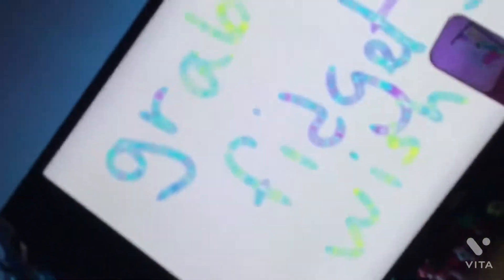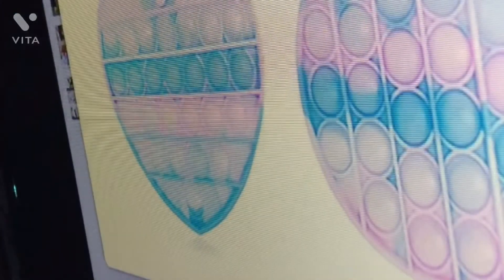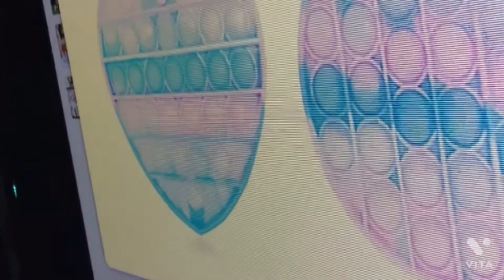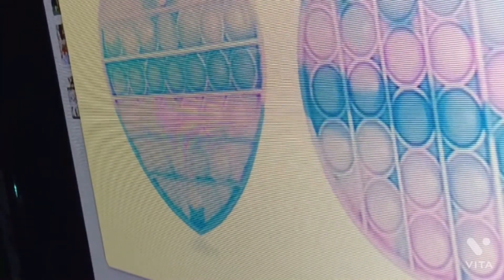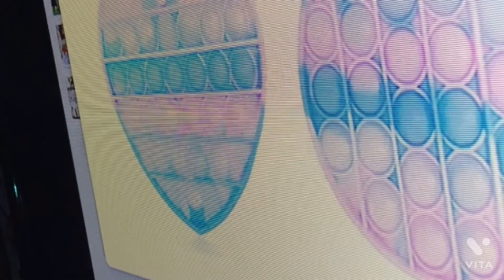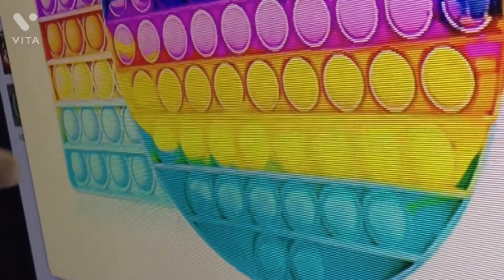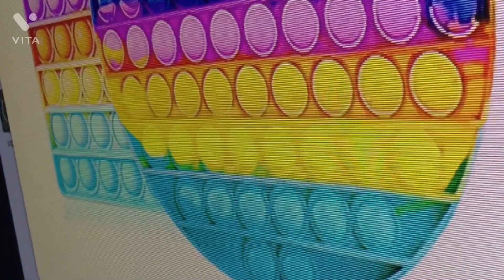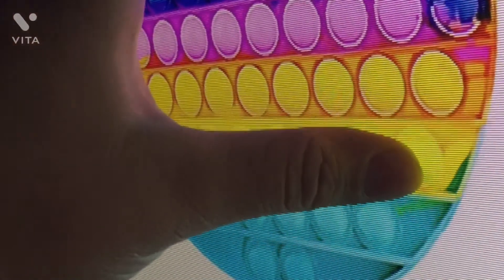Magic tv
Follow me on
Popjam miasworld946
Roblox play_unicornmermaid